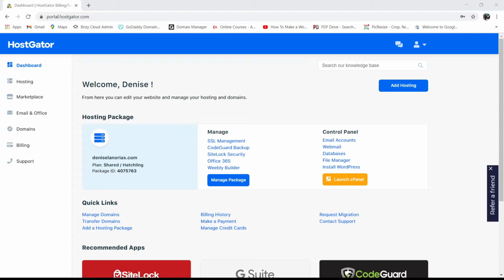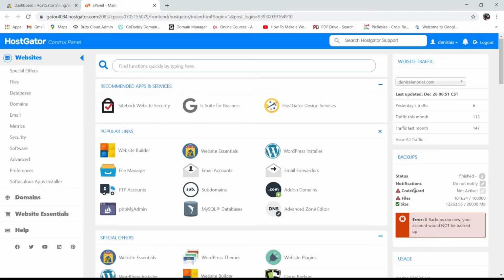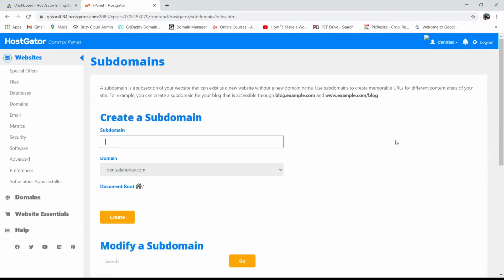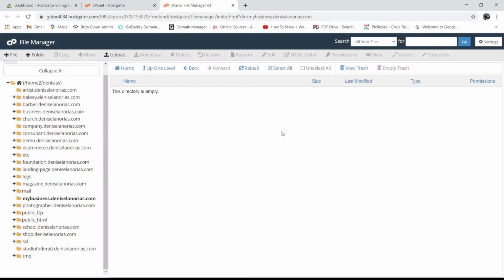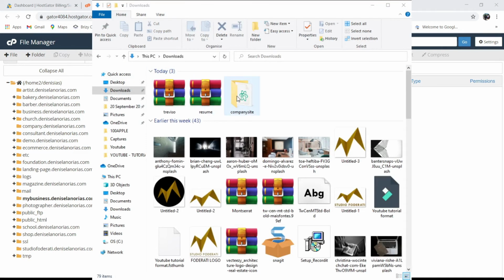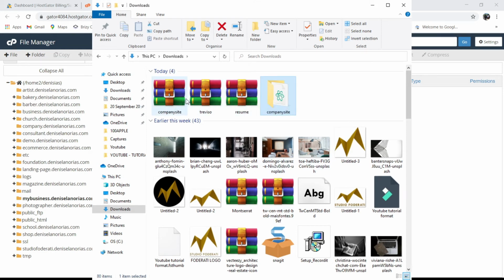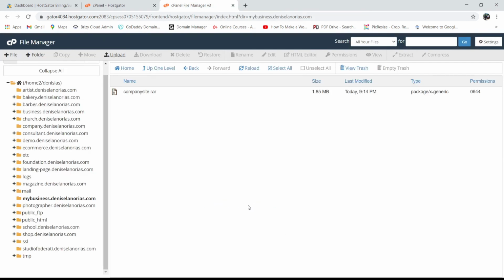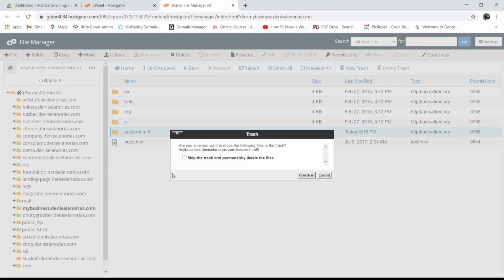How to manually upload a Website on CPANEL | HTML and CSS file to website EASY STEPS TUTORIAL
This is a video in showing you how to upload a website (main or subdomain) with HTML and CSS file. Easiest way so you will finally have your own website! It's a very quick and easy steps and I'm going to walk you through it!